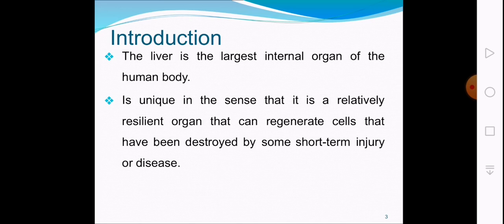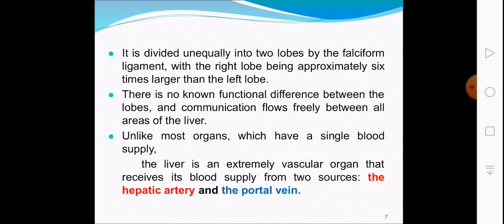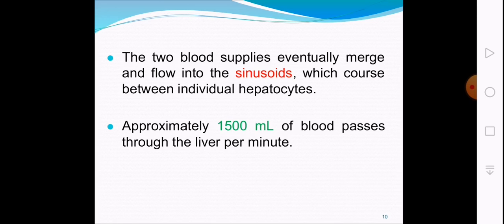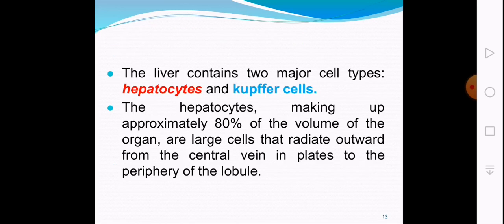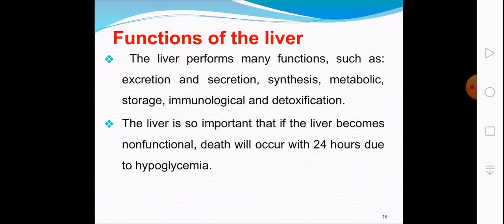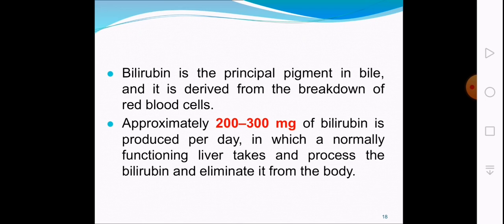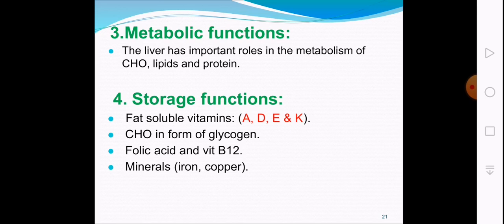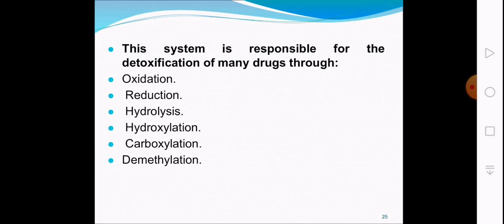Liver Anatomy and Physiology